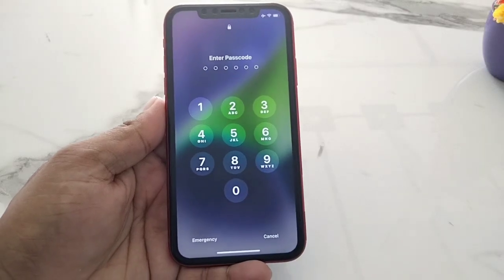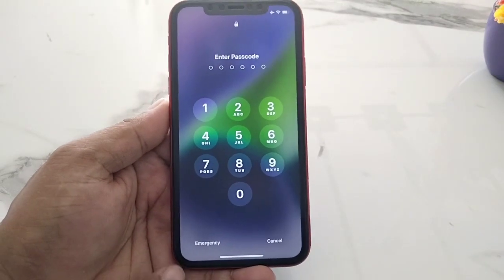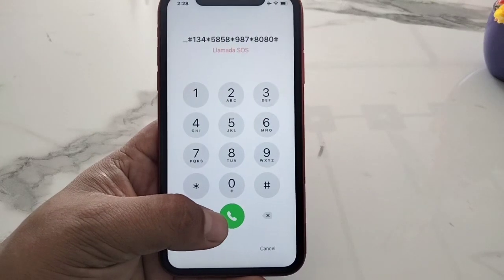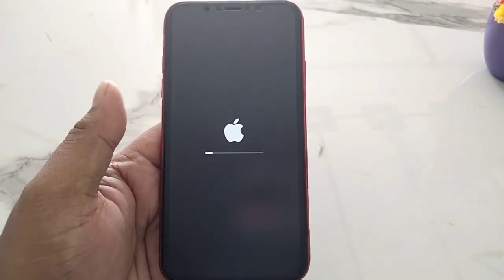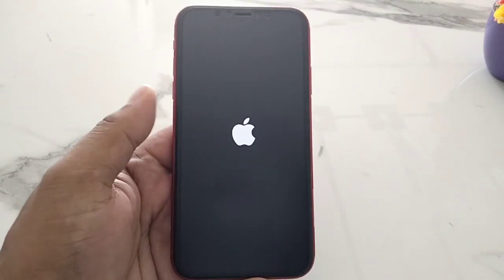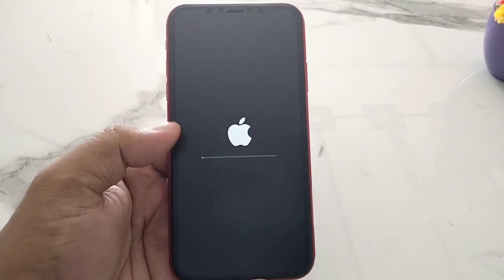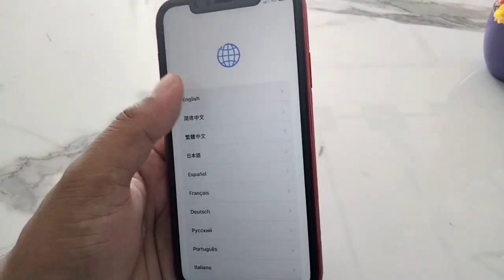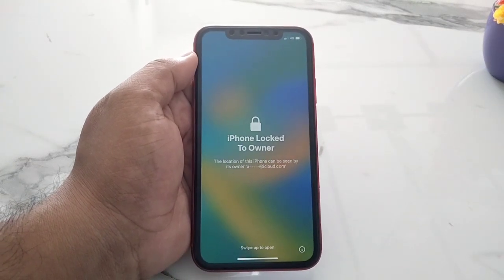How To Factory Reset Unavailable/Locked/Disable/Security Lock-Out/ iPhone Without Pc & iTunes [2023]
Factory reset iPhone/iPad without apple id password with ReiBoot it also can Repair 150+ iOS/iPadOS/tvOS/macOS system issues like stuck on Apple logo, black screen of death without losing data

You can also try TunesKit iPhone Unlocker to factory reset disable iPhone/iPad or remove Apple ID, MDM, Screen Time without any password.